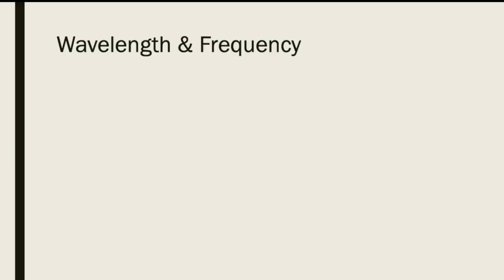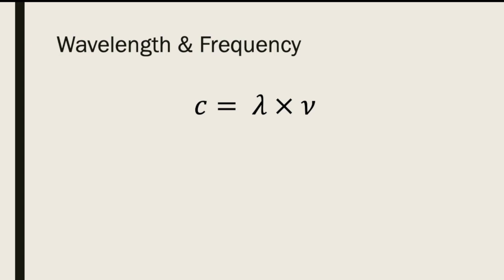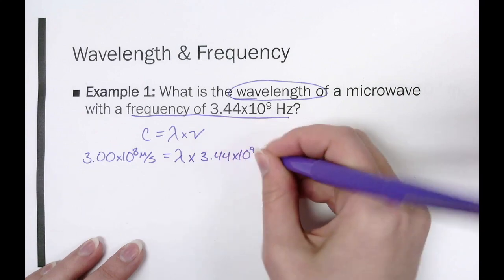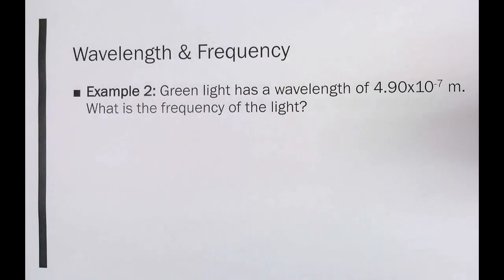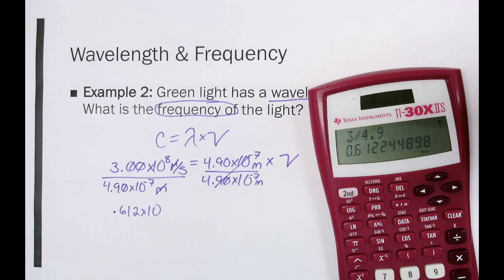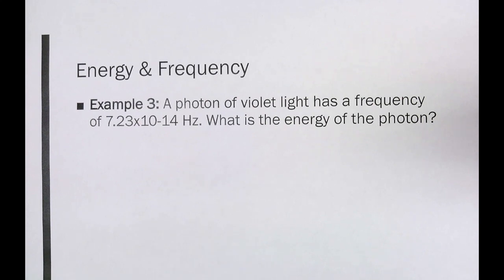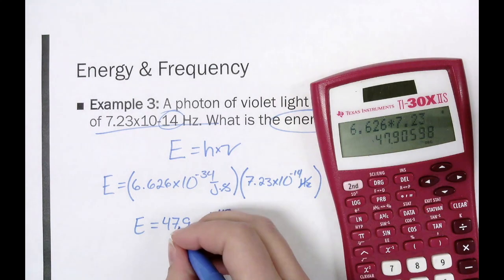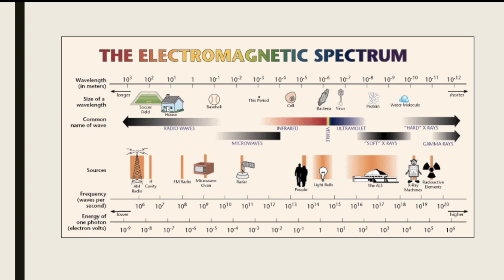Wave Calculations & the Electromagnetic Spectrum